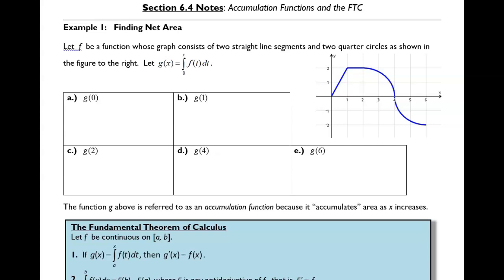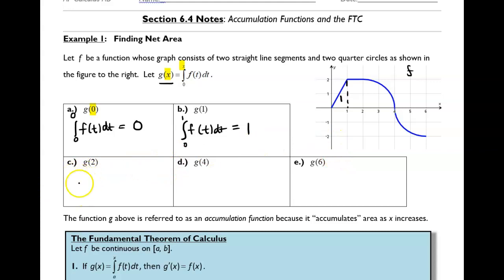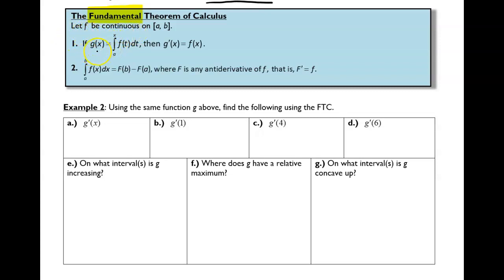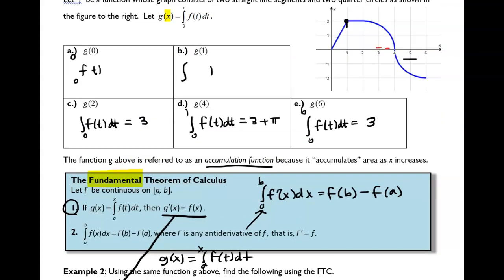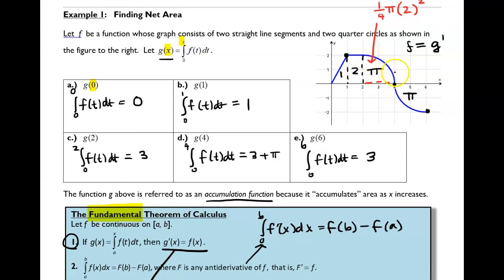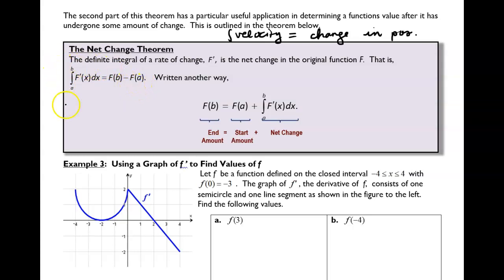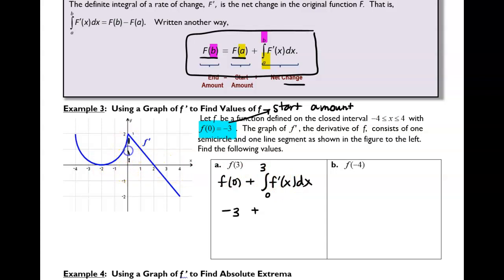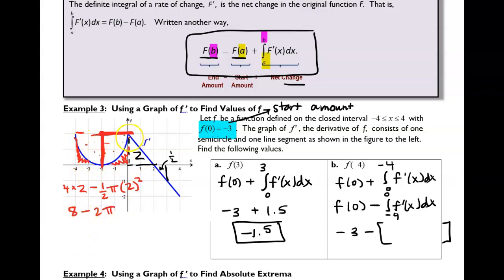AP Calc AB 6.4 Notes - Accumulation Functions & FTC Part 1